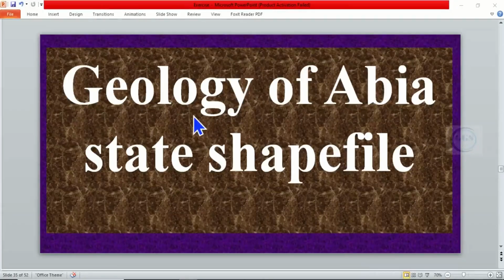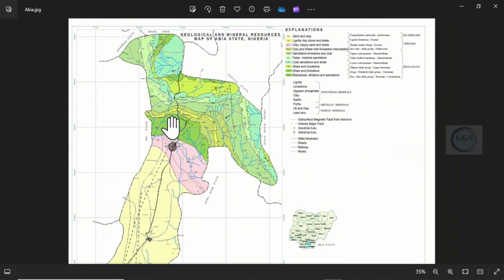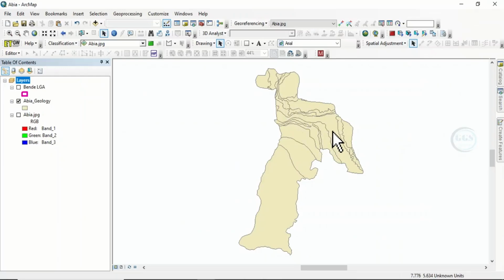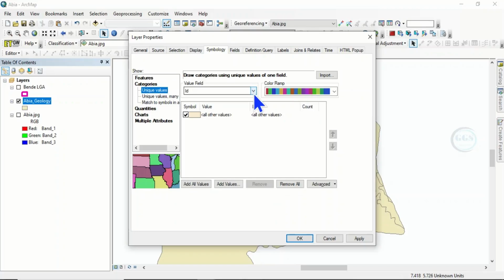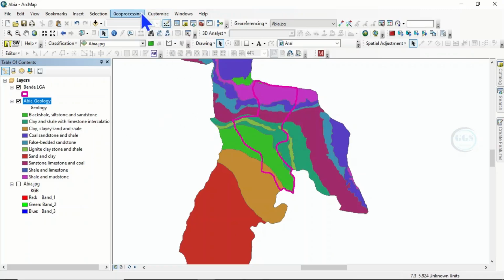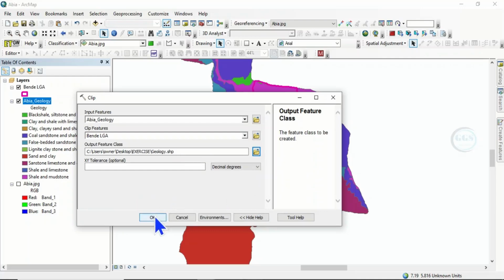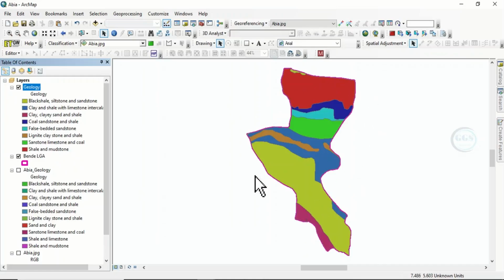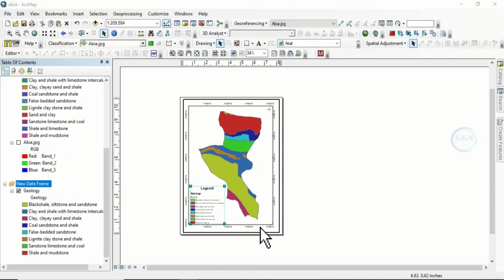Abia State Geology Shapefile | Geology of Nigeria Shapefile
The information about the geology of Nigeria is provided and updated by the Nigerian Geological Survey Agency under the Ministry of Mines and Steel Development. The geological map is often provided in JPEG or PDF formats, making it not readily useable in GIS environment for analysis. We have embarked on converting the geological map of Nigeria to SHAPEFILE to make it easier for people to use especially for research purposes. The conversion is being done state by state using the official map from Nigerian Geological Survey Agency. One of the challenges encountered in this project is the inconsistency in the Nigeria boundary datasets and coding of geological units, however we are doing this conversion maintaining the originality of NGSA without altering anything. The third state successfully converted and attributed to SHAPEFILE is that of Kogi State. This video shows you Geology of Abia state Shapefile.